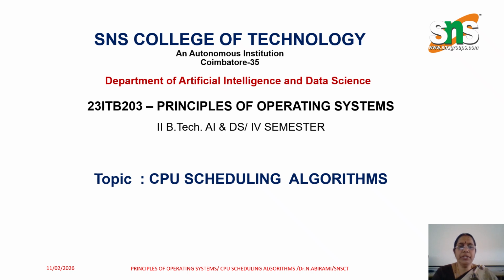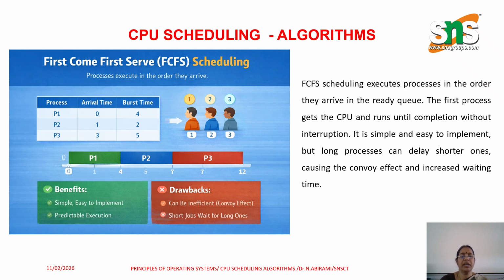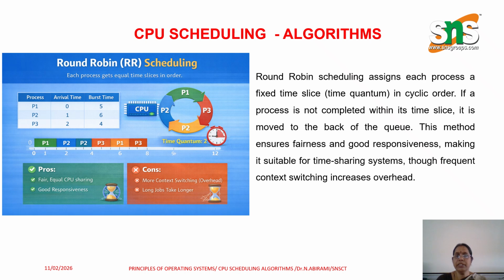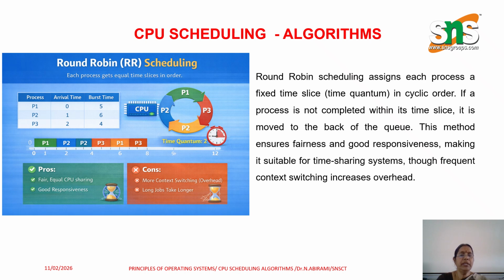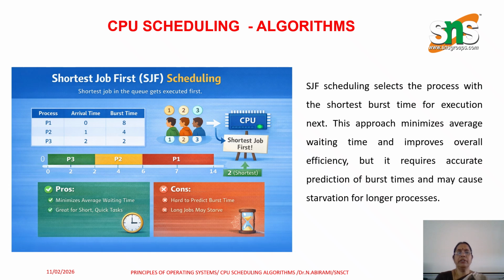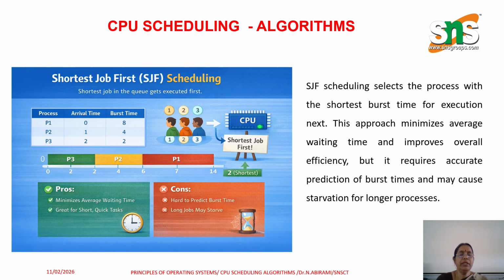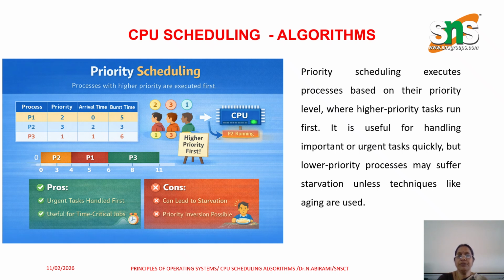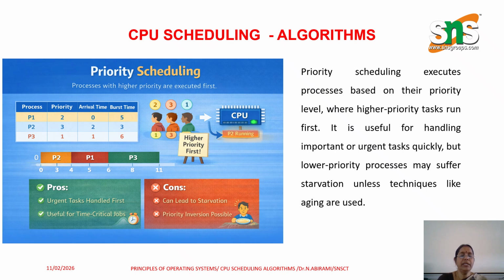CPU SCHEDULING ALGORITHMS | PRINCIPLES OF OPERATING SYSTEMS| SNS INSTITUTIONS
CPU Scheduling Algorithms:
First Come First Serve (FCFS) – Processes are executed in the order they arrive
Shortest Job First (SJF) – Process with the smallest burst time executes first
Shortest Remaining Time First (SRTF) – Preemptive version of SJF
Priority Scheduling – CPU is assigned based on process priority
Round Robin (RR) – Each process gets a fixed time slice in cyclic order
Multilevel Queue – Ready queue divided into multiple queues with different priorities
Multilevel Feedback Queue – Processes can move between queues based on behavior